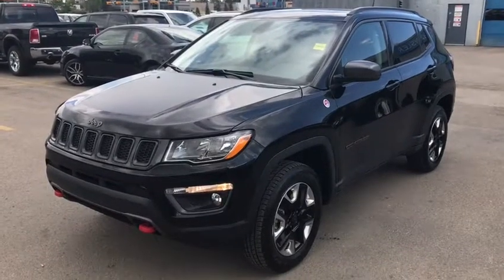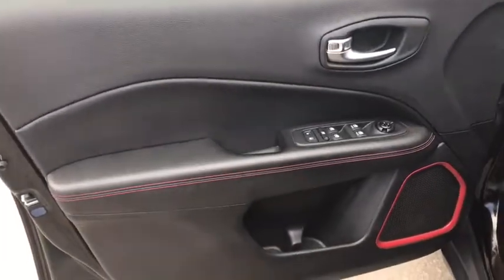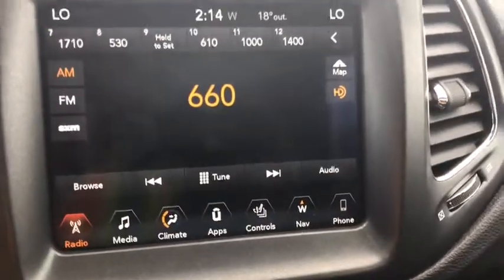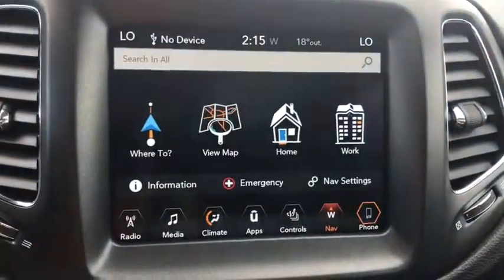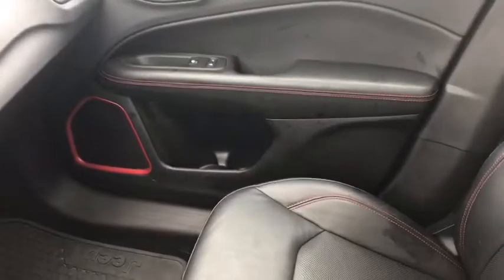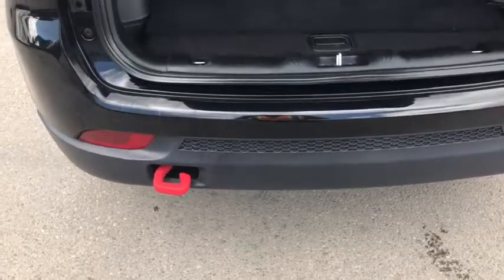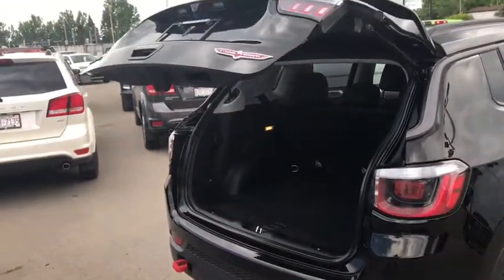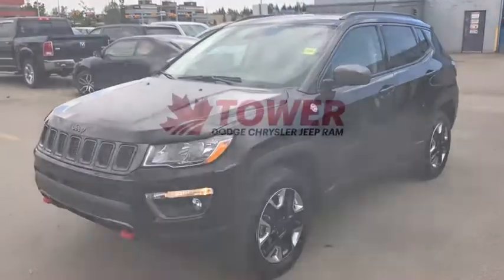2017 JEEP COMPASS TRAILHAWK-P9454A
The Jeep Compass Trailhawk is a great SUV, with tons of features. It has a 2.4L I4 under the hood for great power and dependability. Inside it has premium black leather with red stitching. It comes with a Touchscreen, Uconnect, USB/AUX, and Panoramic Sunroof. It also has a Power Lift Gate in the back. Come on down to Tower today to take a look at this awesome Jeep Compass Trailhawk

10901 Macleod Trail, Calgary, AB T2J 4L3